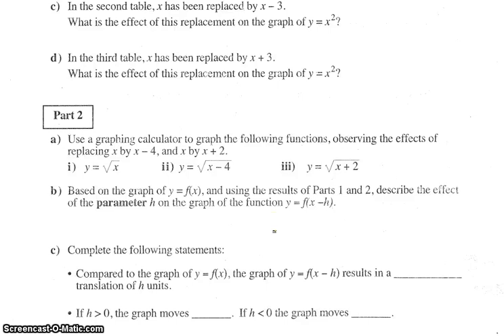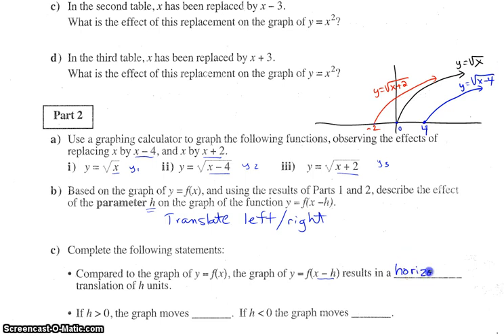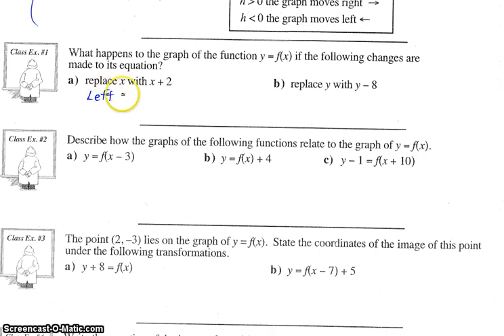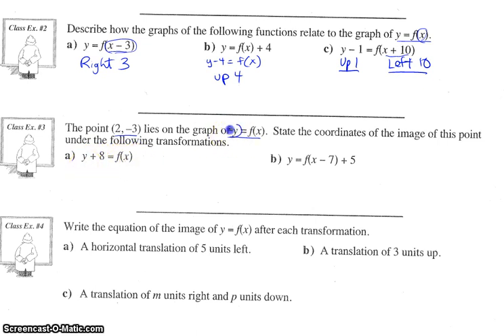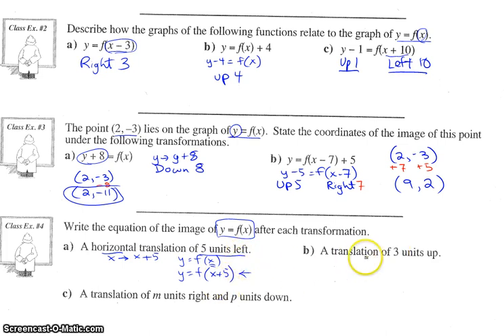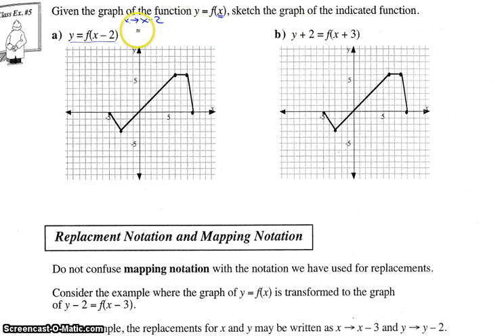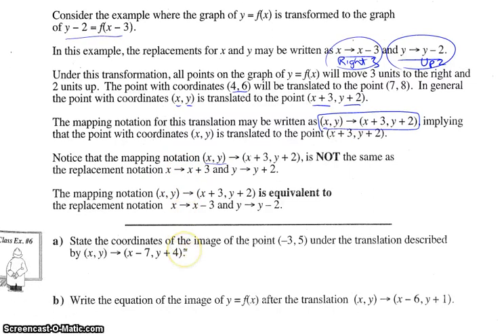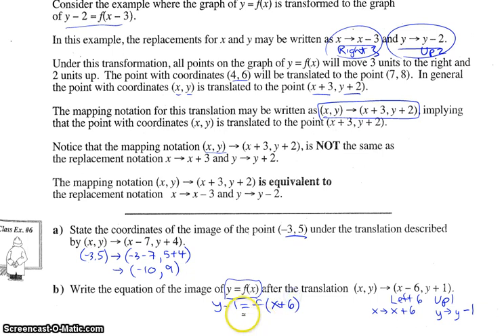Transformations Lesson 1 Part 2